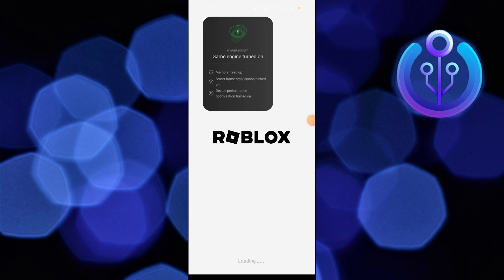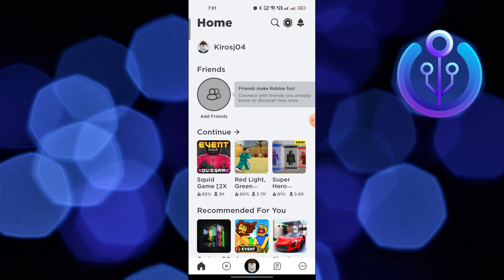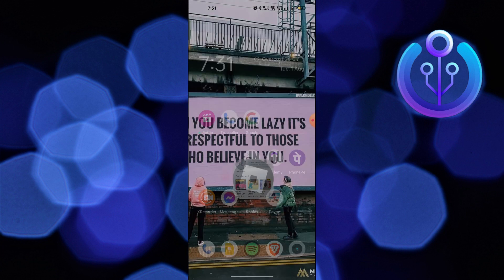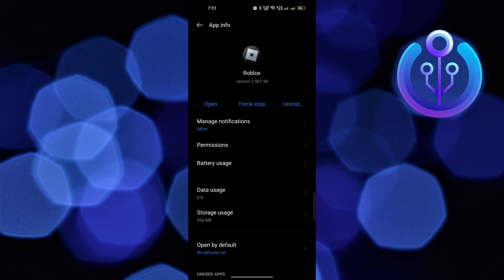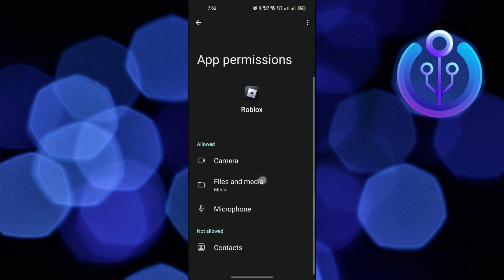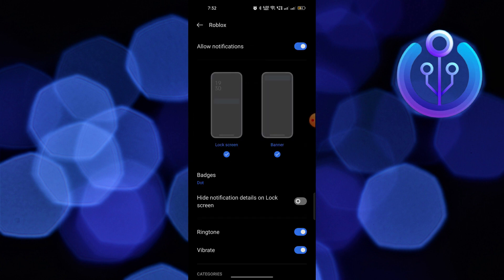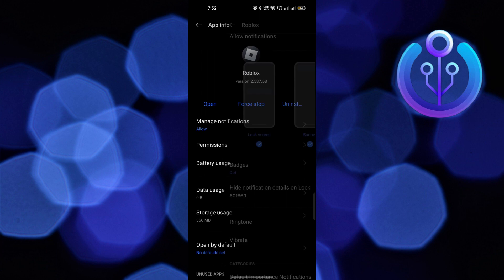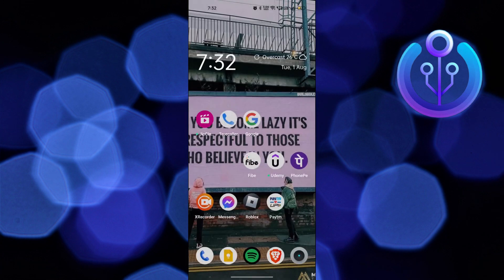How To Fix Roblox Not Loading Assets (Quick 2023)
In this tutorial, you will learn How To Fix Roblox Not Loading Assets  in easy steps by following this super helpful tutorial to get a solution to your problem!!